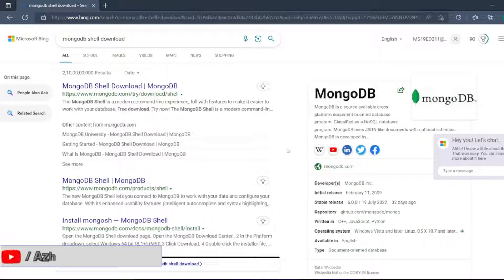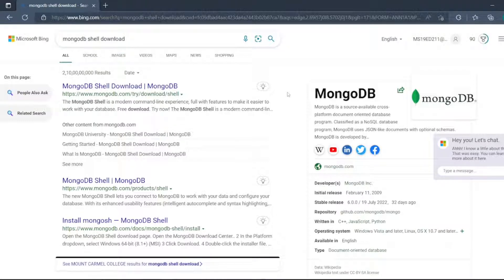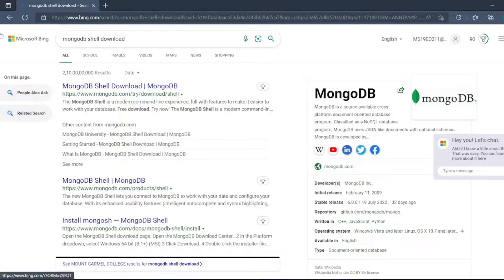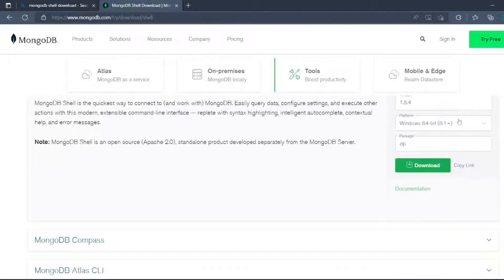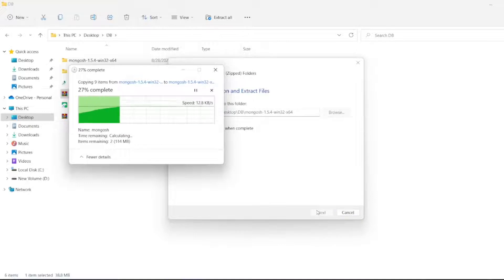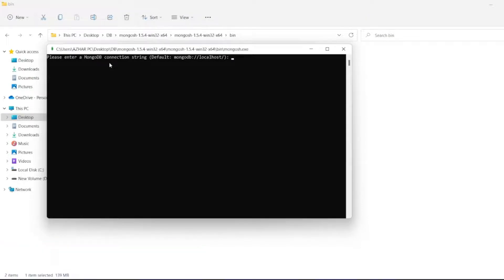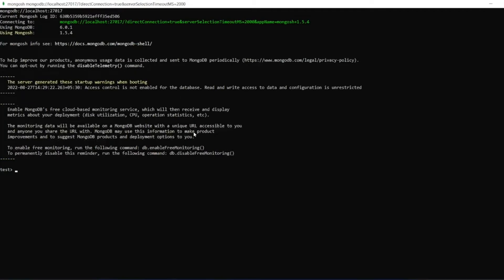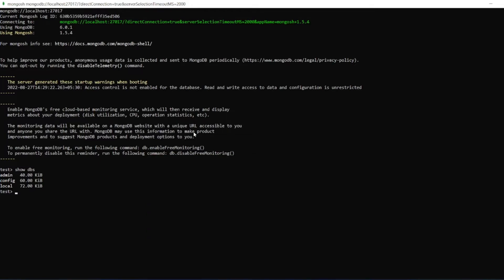Install MongoDB Shell Mongosh on windows 11 / Install mongosh and run Mongosh latest version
Steps:
1. download mongodb shell
2. install mongodb shell
3. Launch and connect to localhost
type 'show dbs'
to see whether mongosh connected or not

Chapters:
0:00 - Introduction to the video
0:37 - Downloading and installing MongoSh
2:00 - End Tags and subscription to channel